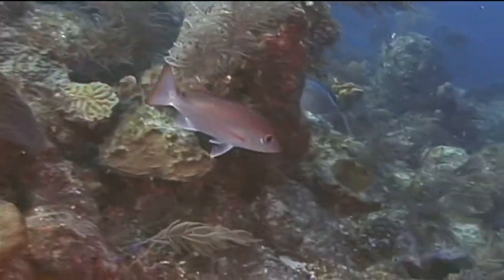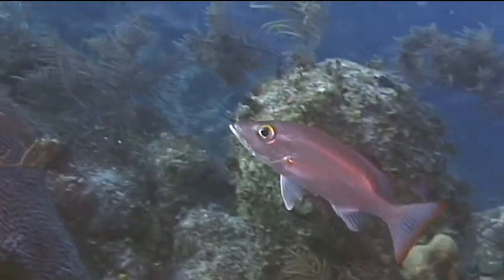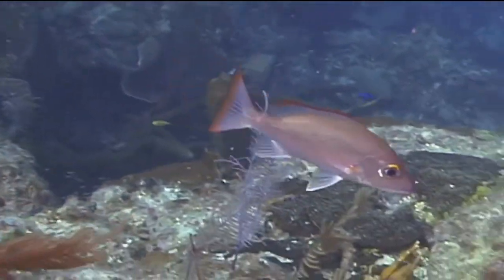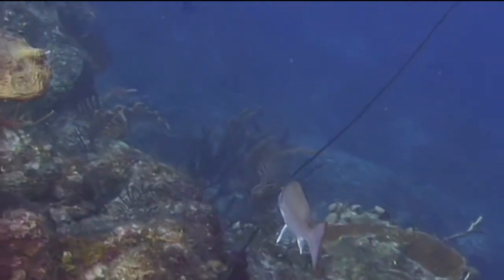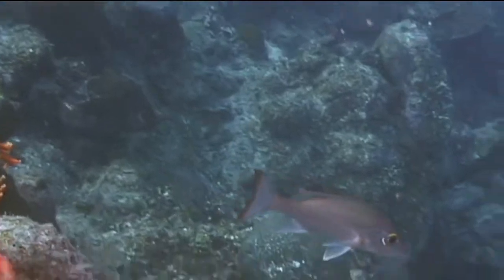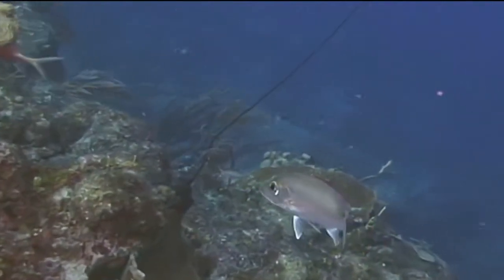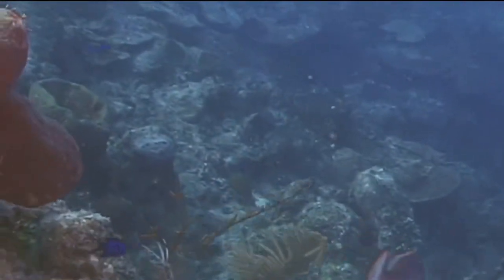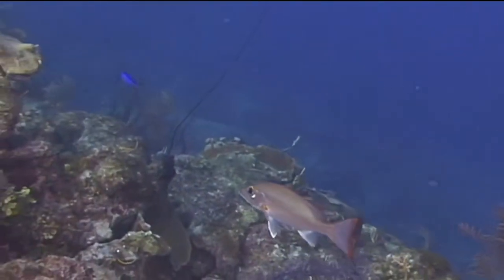Caribbean Fish : Mahogany Snapper Identification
The mahogany snapper has a typical snapper body shape, a pointed head, obvious lips and a slightly compressed oval-shaped body. Look for the reddish margin on the fins of mahogany snappers with help from a scuba diving instructor in this free video on fish identification and marine life.